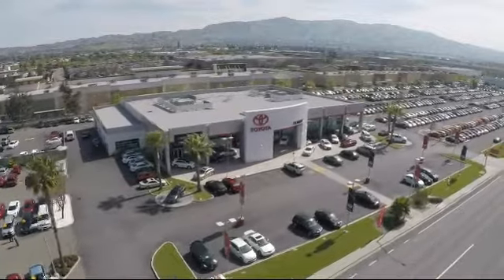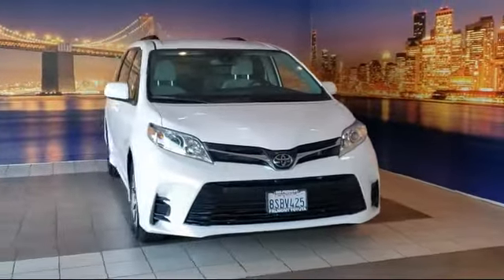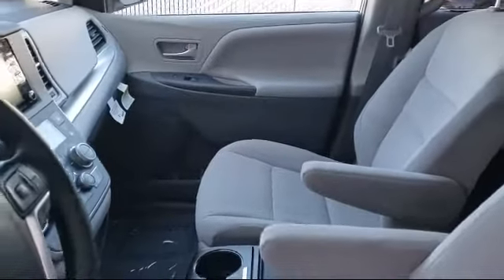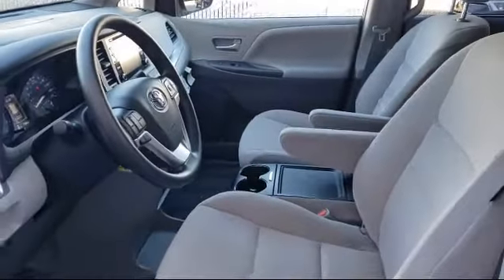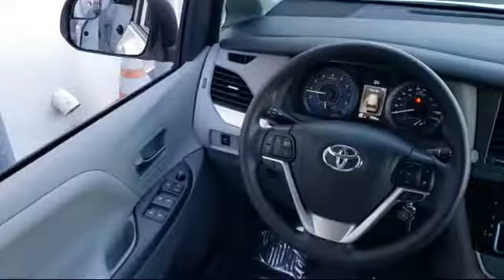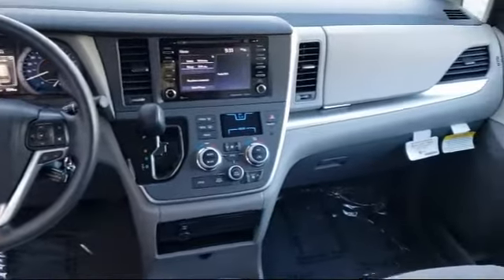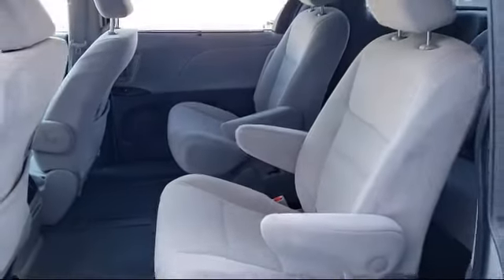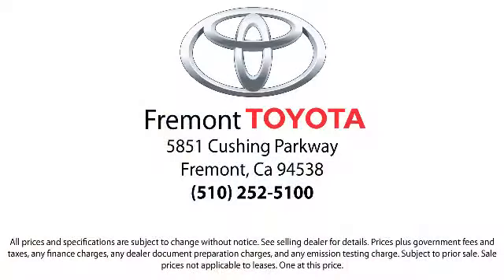2020 Toyota Sienna LE Passenger Van Hayward Newark San Jose Oakland Pleasanton Union City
2020 Toyota Sienna LE Passenger Van Stock Number: T8761 Vin:5TDJZ3DC9LS250919.

Fremont Toyota
5851 Cushing Parkway